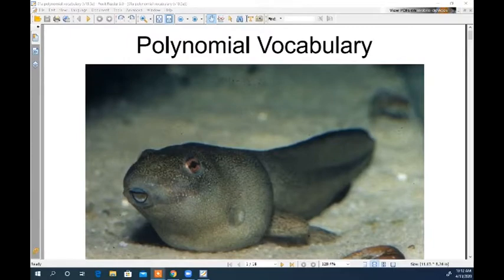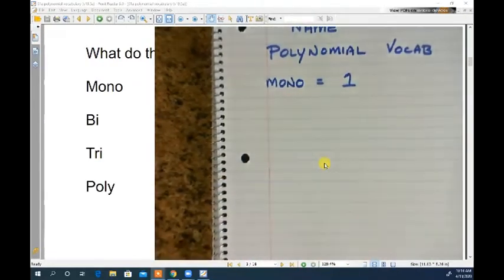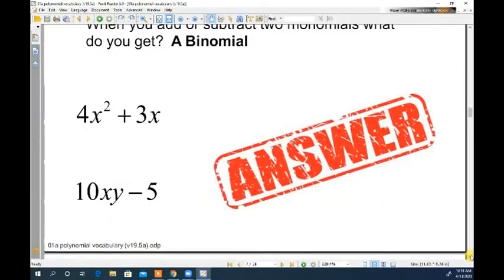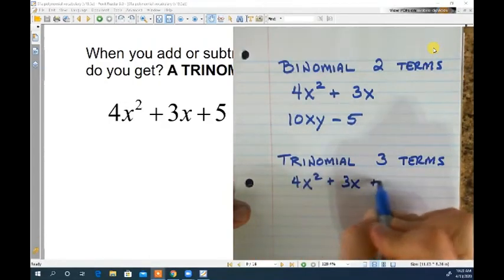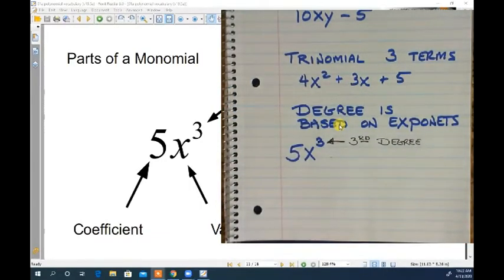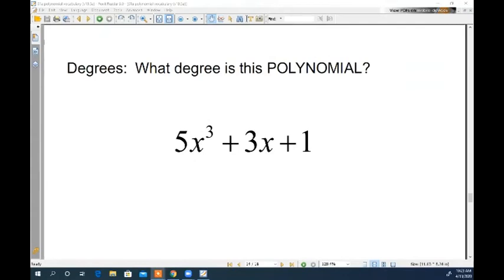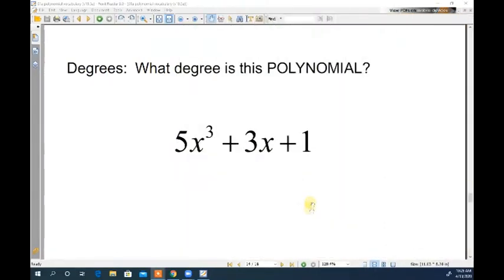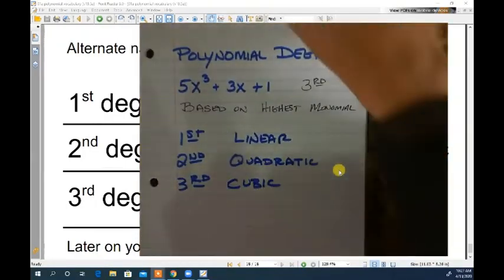NOTES Polynomial Vocabulary (v20.4a)